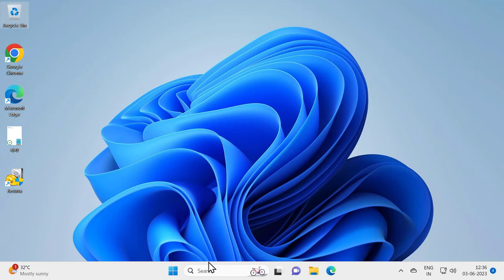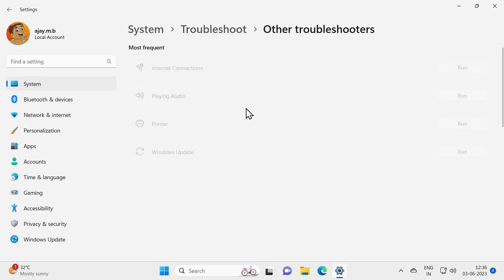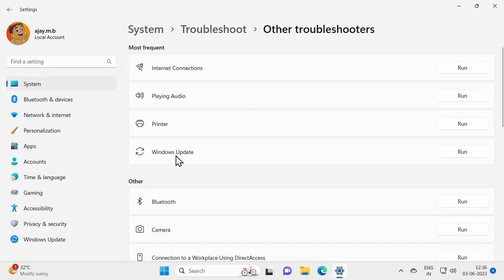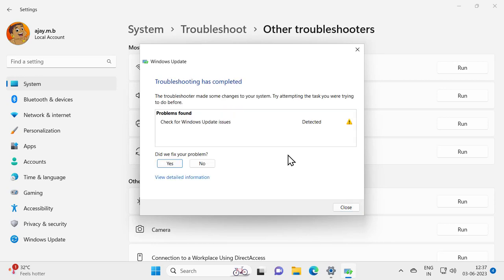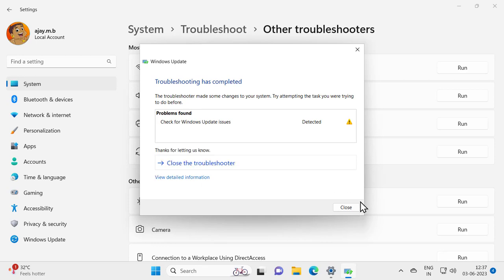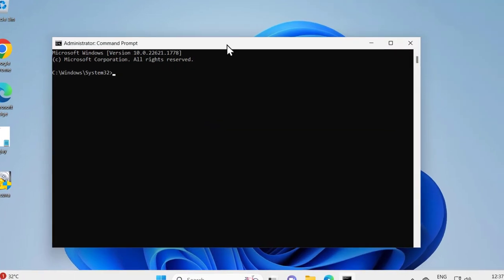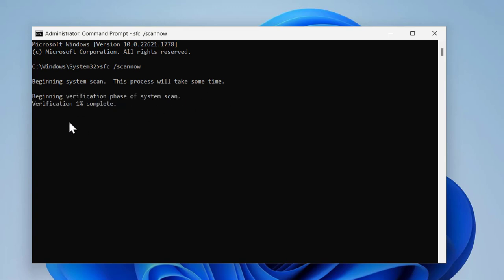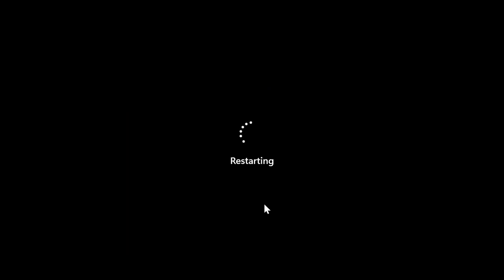Windows 11 Update Stuck on Checking for Updates? Here's How to Resolve It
Quick and Effective Solutions to Fix Windows 11 Update Issues

Issues addressed in this tutorial:
windows update stuck on checking
windows update stuck on checking for pending restart
windows update stuck on checking for updates windows 11
windows update troubleshooter stuck at checking for pending restart
windows update stuck at checking updates
add printer stuck on checking windows update